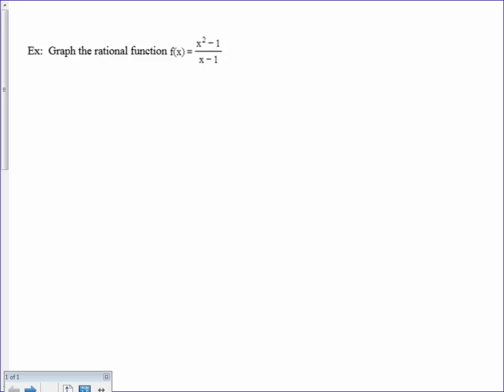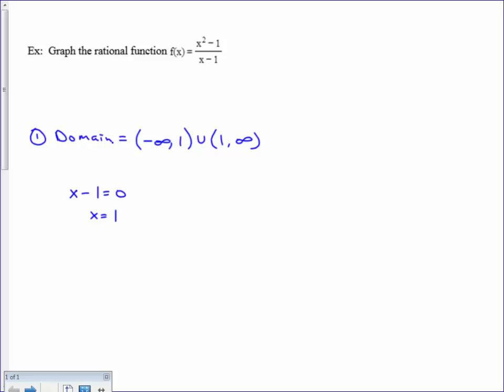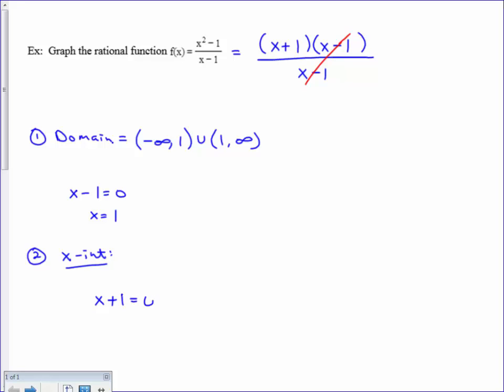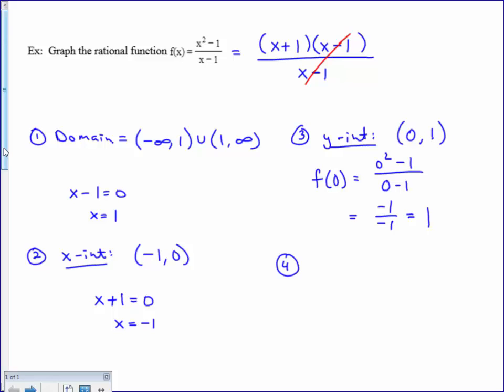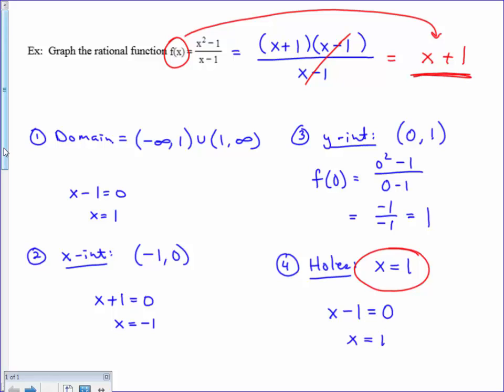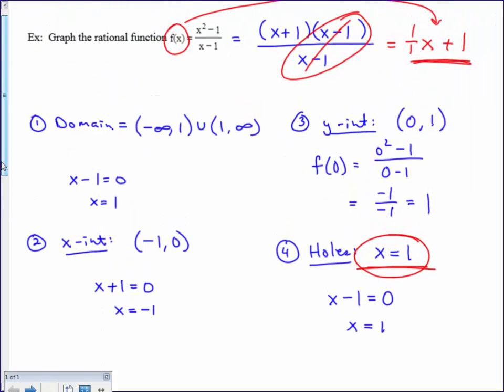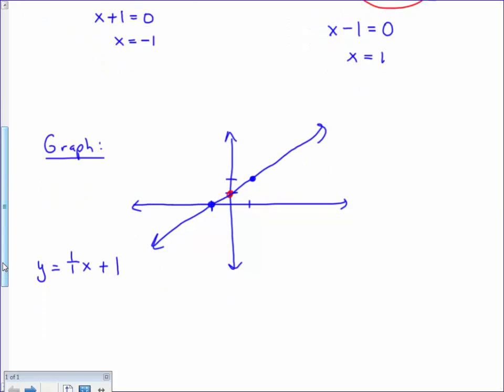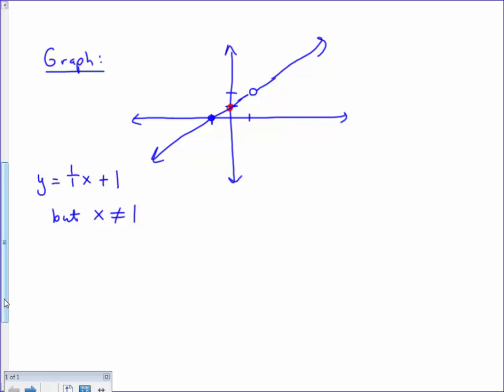Math 1314 - 4.5 Pg 172 - Ex 1